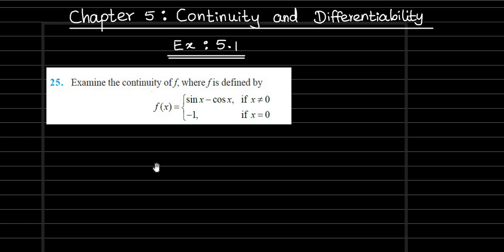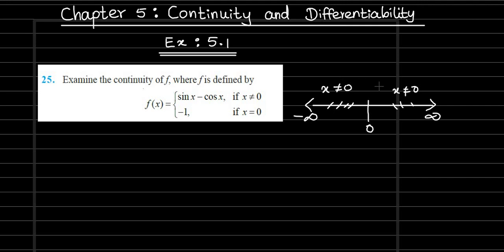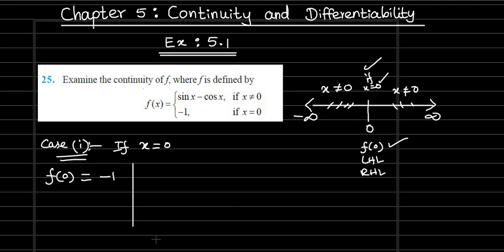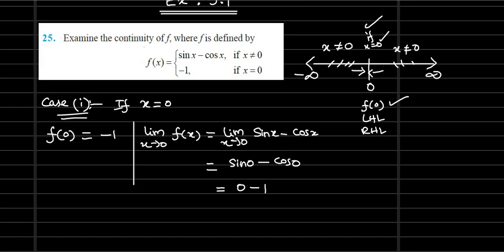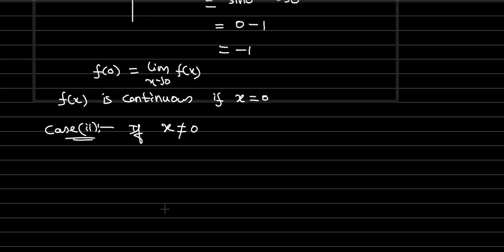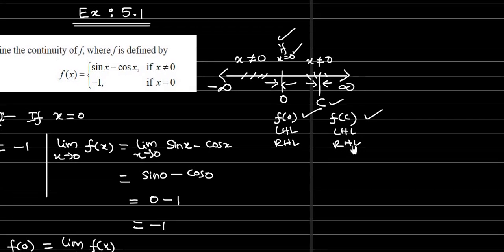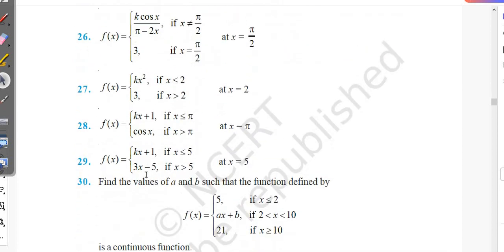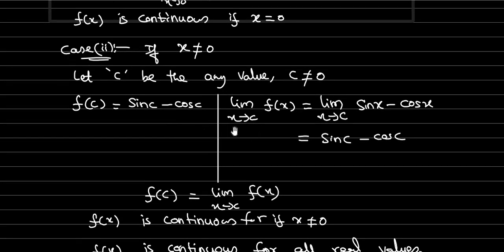CBSE Grade 12 MATHS : CHAPTER 5 - Continuity and differentiability - Exercise 5.1 - 25th sum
NCERT MATHS I Exercise 5.1 - 25. Examine the continuity of f, where f is defined by f(x) = sin x - cos x , if x is not equal to zero, -1, if x equal to zero I 12th std maths I XII maths I josh maths I cbse maths I term 1 12th maths l CBSE Maths in English l cbse Maths I